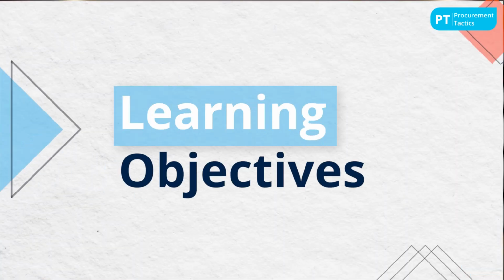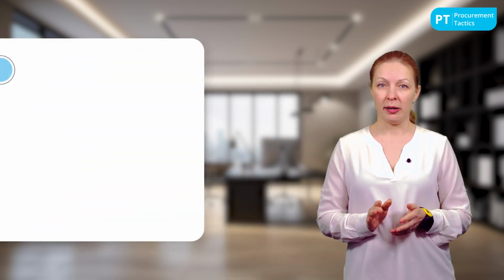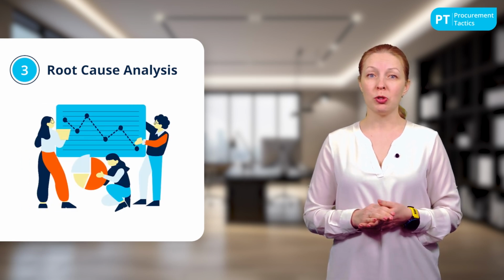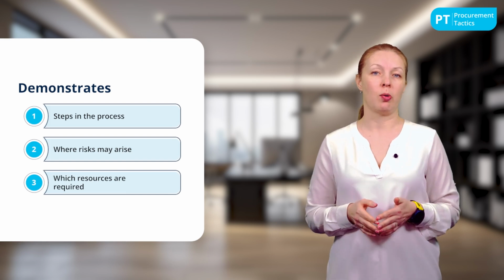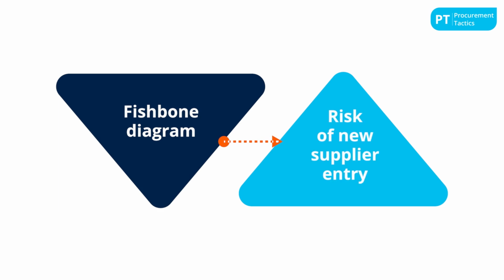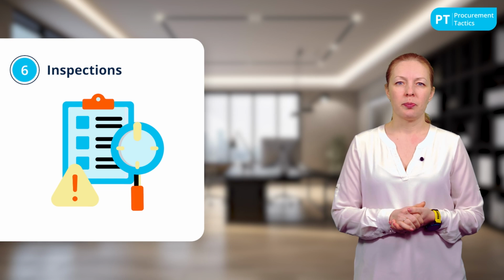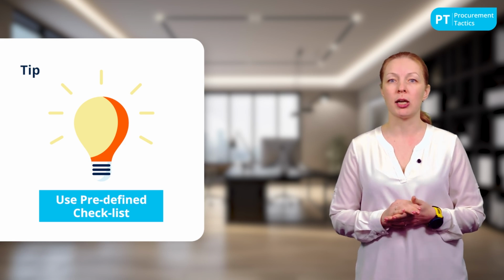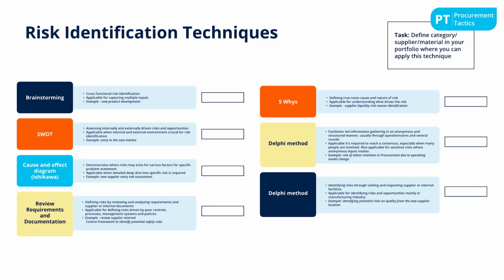Most Procurement Risks are Missed (Here’s How to Spot Them)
📚 This lesson is part of the Risk Management in Procurement Course

Most procurement professionals only discover risks after they've caused damage. In this lesson, you'll learn 7 proven risk identification techniques that top procurement teams use to stay ahead of threats, before they become crises.

📌 In this video, you'll learn:

✅ The 4-step Risk Cycle: Identify → Assess → Mitigate → Monitor
✅ How to use Brainstorming for cross-functional risk discovery
✅ Using the SWOT Matrix to uncover internal & external procurement risks
✅ Root Cause Analysis: Fishbone (Ishikawa) Diagram & 5 Whys technique
✅ The Delphi Method — reaching expert consensus anonymously
✅ Why Inspections are irreplaceable in supplier risk management
✅ How Documentation Reviews reveal hidden risks in contracts & processes

💡 Real-world examples included,  from supplier ethical violations to poorly structured contracts. Walk away with a practical risk identification template you can use immediately.